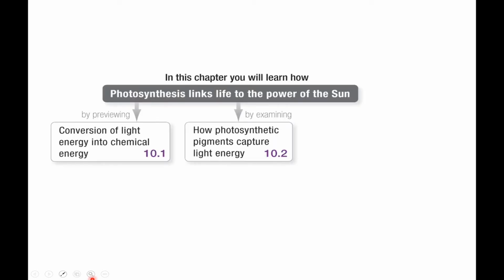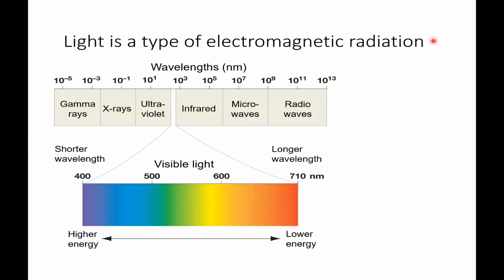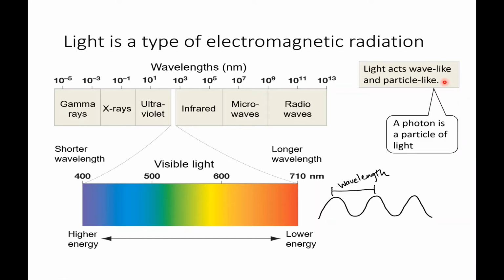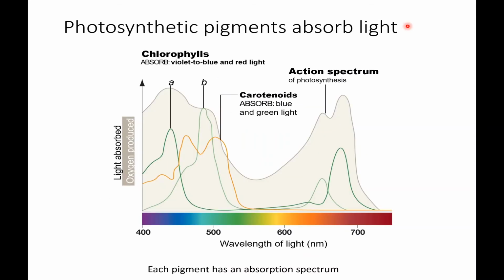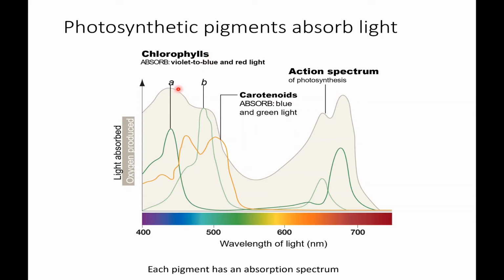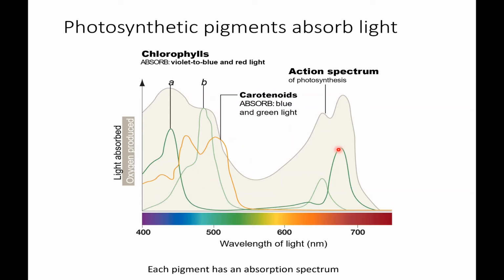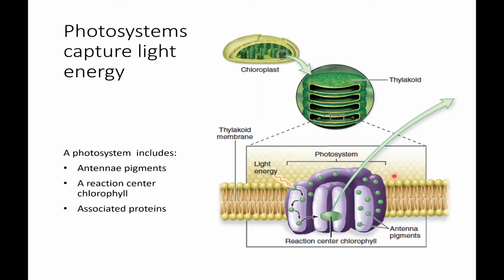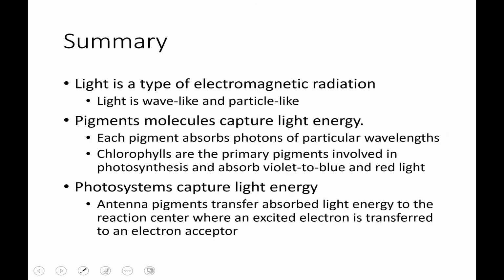Light and pigments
Introduction to photosynthetic pigments